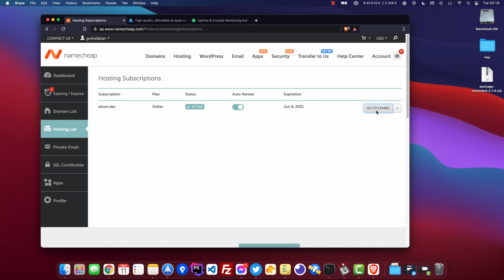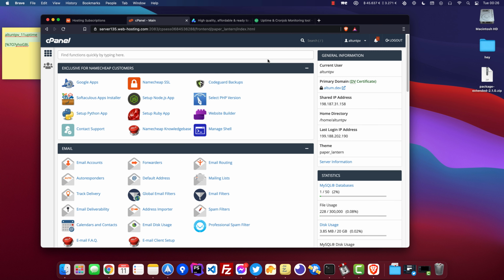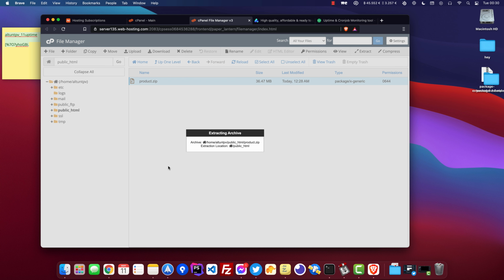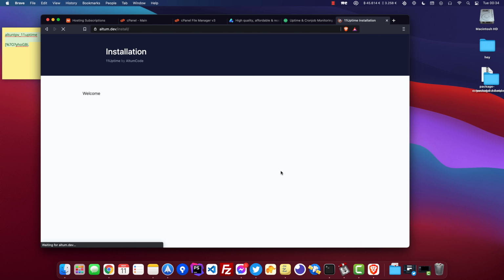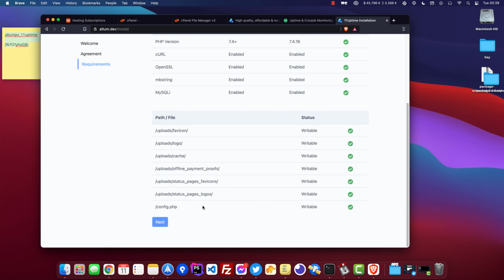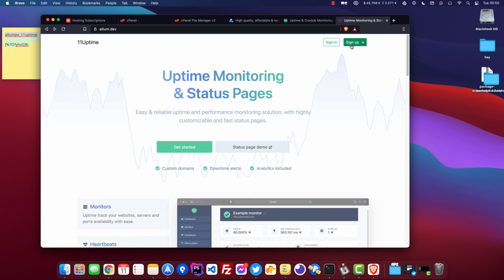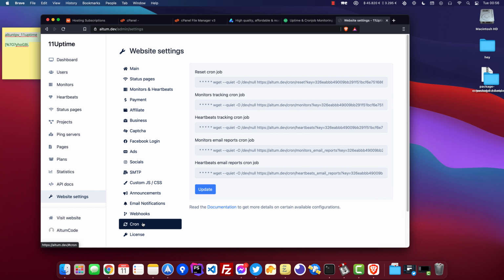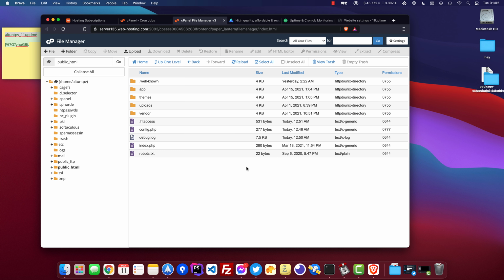How to install an AltumCode product on a shared web hosting - cPanel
Hey ✌️!

Here is the exact process of installing any of my products from AltumCode on a shared web host that has a cPanel administration panel.  This video is more aimed at beginners who do not have much experience.